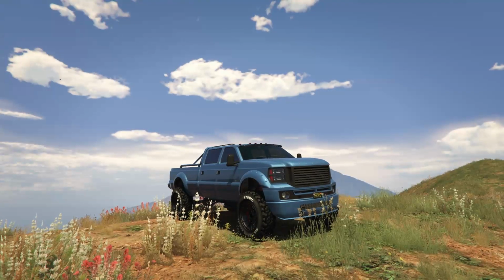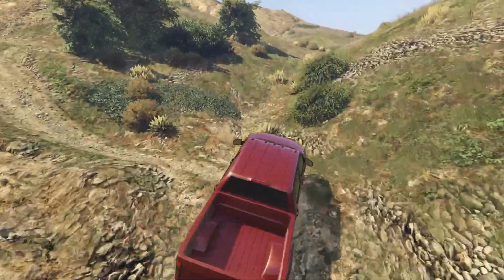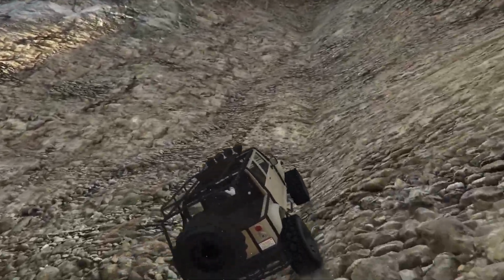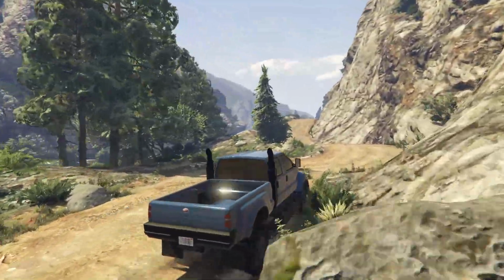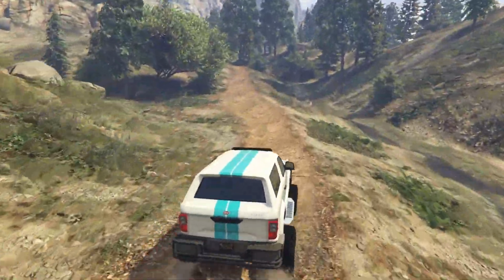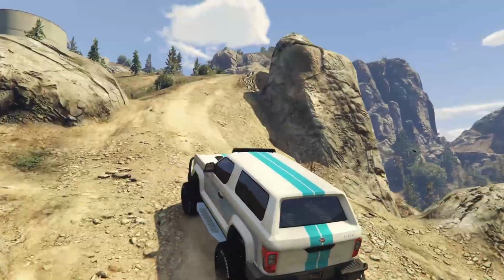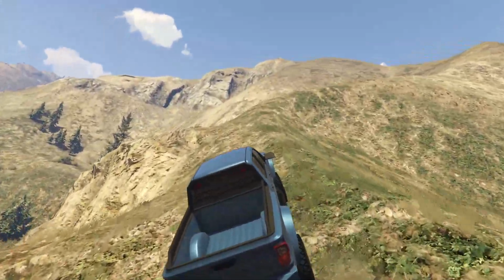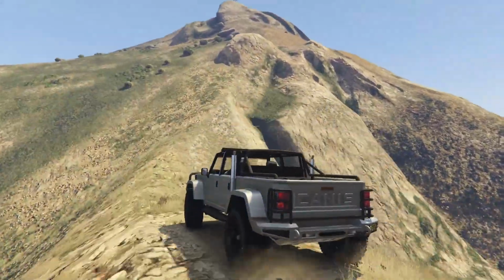Top 10 Best Off-Road Vehicles In GTA Online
Today I go over the 10 best Off-Road vehicles in GTA Online!

Skyrim OST - Distant Horizons

Skyrim OST - Dawn

Hello GAMERS it is me, HARMNONE. Here to play GTA 5 (not MINECRAFT with DREAM (DREER)) I recently purchased a Nuclear Submarine for Australia under the AUKUS deal (I don't know what that means but I bought big bunch of them hehe). This caused KIM KARDASHIAN to marry me instead of Kanye West (Donda (Donald)). THE GIBBERISH CONTINUES... POST KIM MARRIAGE I WAS INVITED TO THE MET GALA, WHERE I WAS BIRTHED FROM LIL NAS X with an iPhone 13 in my hand. I RACED VSAUCE MICHAEL HERE IN FORMULA 1 ON FORTNITE (chairs). yej. this video is definitely about Mr Beast, CALL OF DUTY VANGUARD, AND BATTLEFIELD 2042 COMBINED. (wow). Shremwaldo fought Mr beast and won in an illegal dogfighting ring (UEFA champions league). DRAKE and FUTURE released the track WAY 2 SEXY RECENTLY, from the ALBUM CERTIFIED LOVER BOY (CLB) (CBT LOVER) (amen) GRAND THEFT AUTO 5 was RELEASED 8 YEARS AGO. MRBOSSFTW was arrested today for possession of TERRIBLE CONTENT, while TGG (The Gaming Gorilla) was found to have excellent CONTENT. Today GTA 5 has a NEW UPDATE, THE CONTRACT releases TODAY in GTA ONLINE, the NEW DLC features returning characters such as FRANKLIN CLINTON, DR DRE and LAMAR. The Contract DLC features many NEW VEHICLES that are coming to GTA 5 ONLINE (wow) (incredible) such as the ENUS JUBILEE or the ROLLS ROYCE CULLINAN GTA 5 / GTA ONLINE. Remote Control cars have been added into GTA ONLINE with THE CONTRACT DLC.